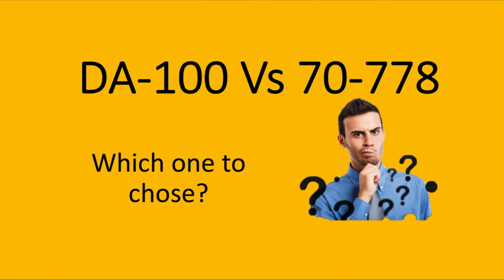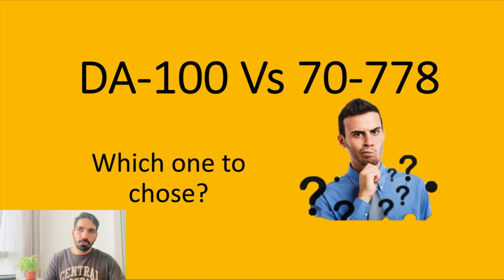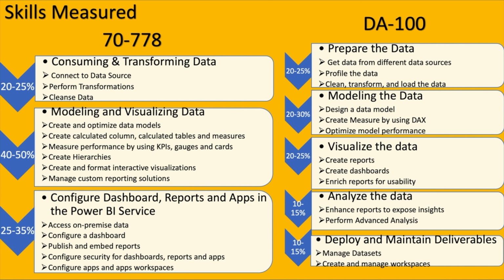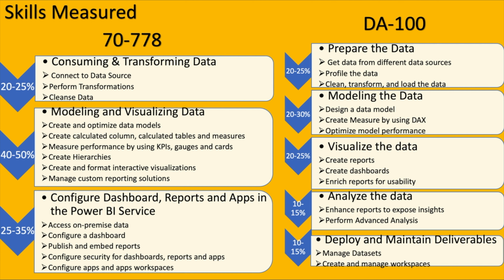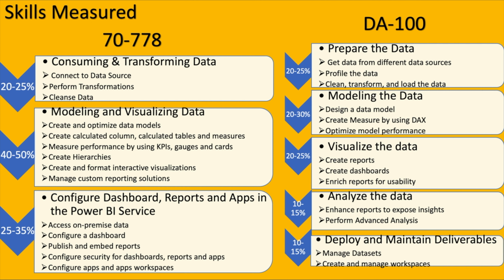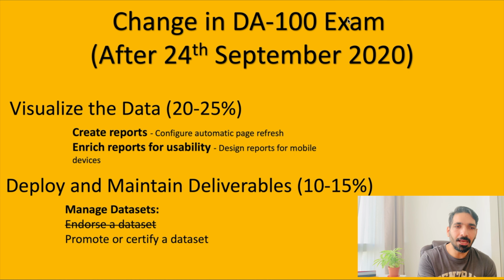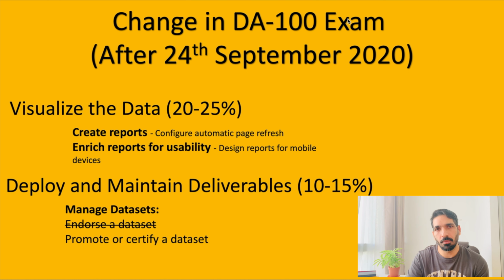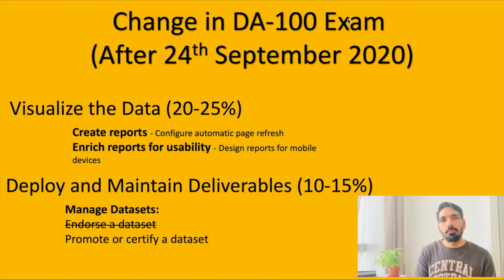Which certification to choose? ! DA-100 Vs70-778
DA-100: Analyzing Data with Microsoft Power BI
This exam measures your ability to accomplish the following technical tasks: prepare the data; model the data; visualize the data; analyze the data; and deploy and maintain deliverables.
70-778: Analyzing and Visualizing Data with Microsoft Power BI
Candidates for this exam should have a good understanding of how to use Power BI to perform data analysis. Candidates should be proficient in connecting to data sources and performing data transformations, modeling and visualizing data by using Microsoft Power BI Desktop, and configuring dashboards by using the Power BI service. Candidates should also be proficient in implementing direct connectivity to Microsoft SQL Azure and SQL Server Analysis Services (SSAS), and implementing data analysis in Microsoft Excel. Candidates may include BI professionals, data analysts, and other roles responsible for creating reports by using Power BI.

DA-100 Questions - Answers

Important Links